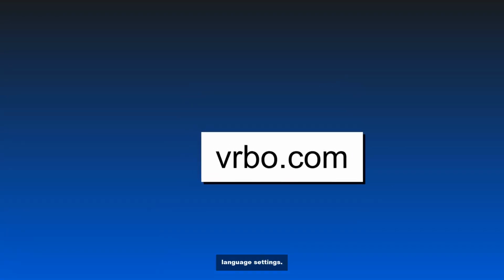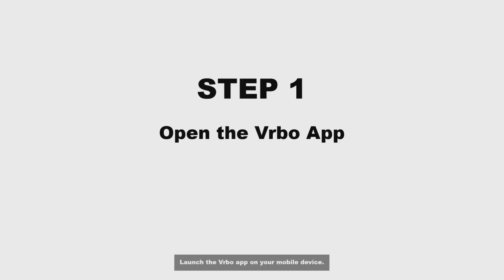How To Change Language In Vrbo APP 2025 (2026)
In this video, we show you how to change language in Vrbo APP 2025. Whether you're looking to switch to Spanish, French, or any other language, we've got you covered with easy step-by-step instructions.